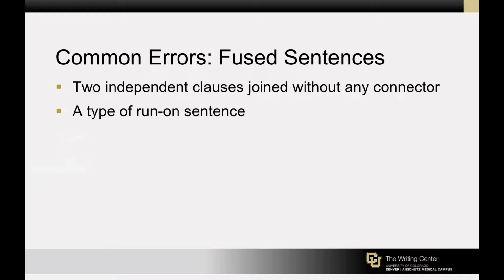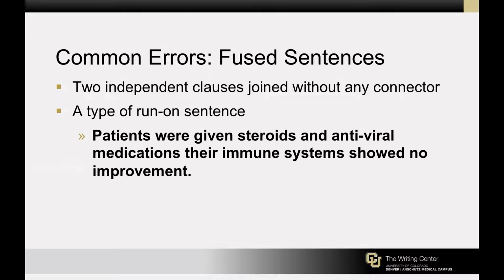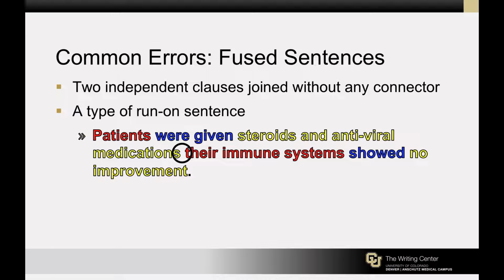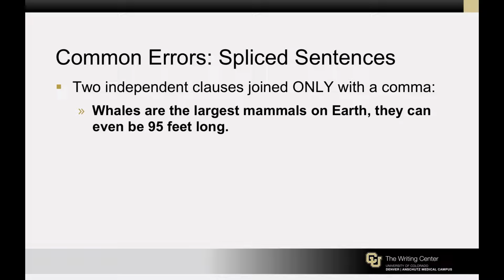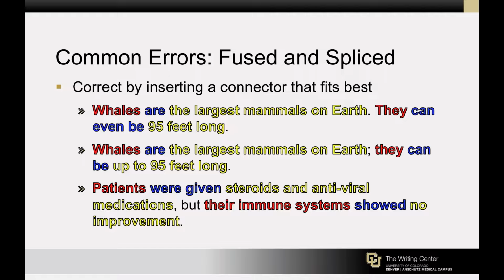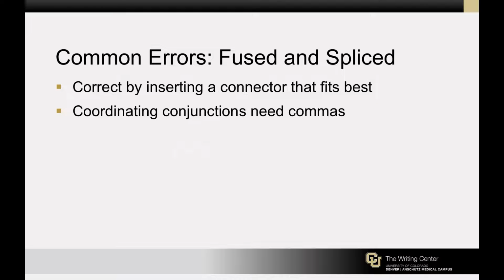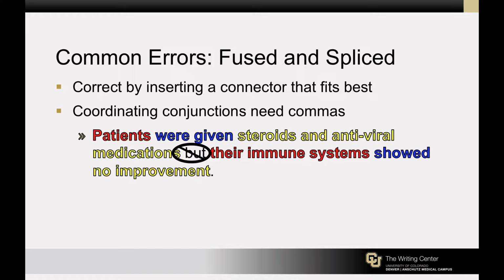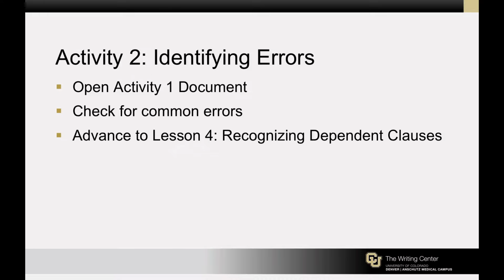Avoiding Common Errors with Independent Clauses